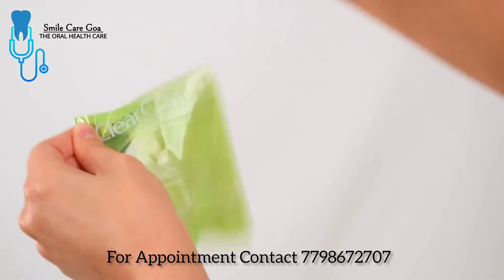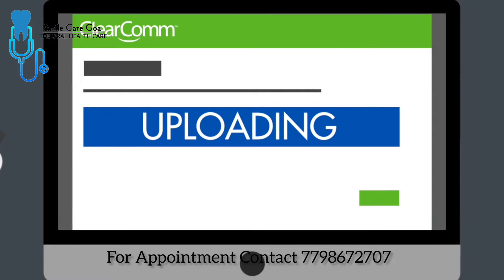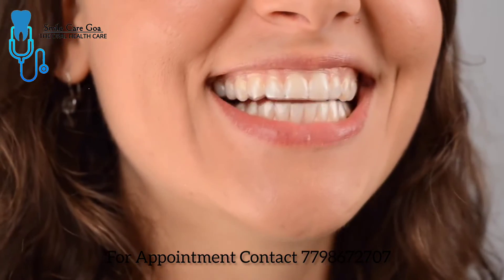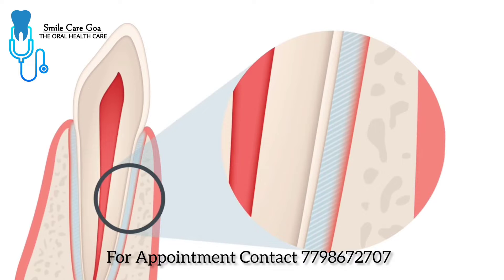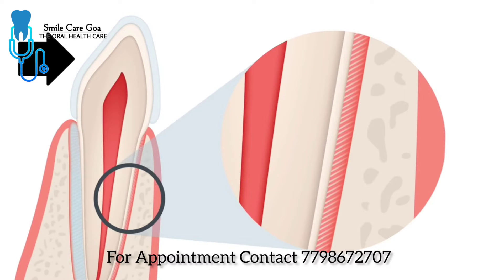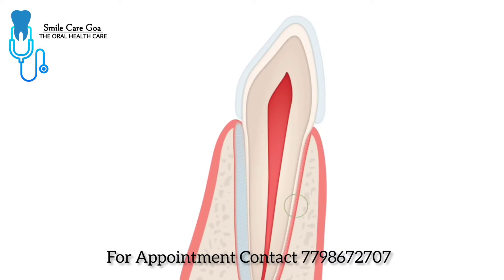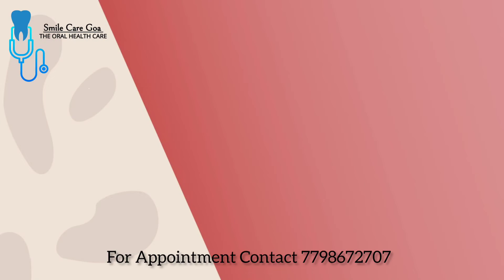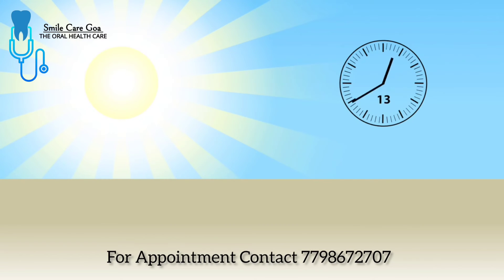How Invisible Aligners Works?🦷